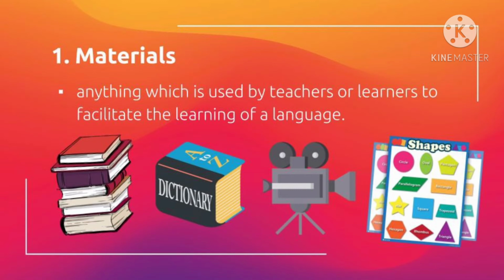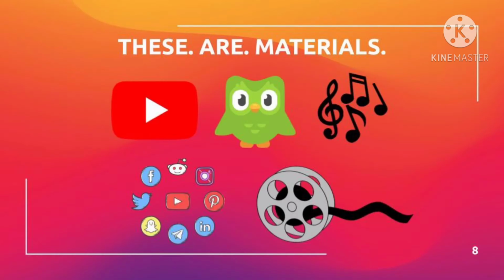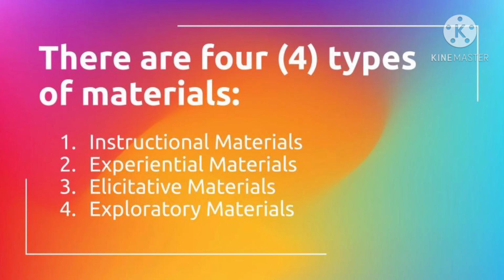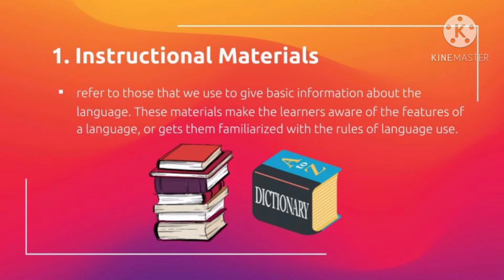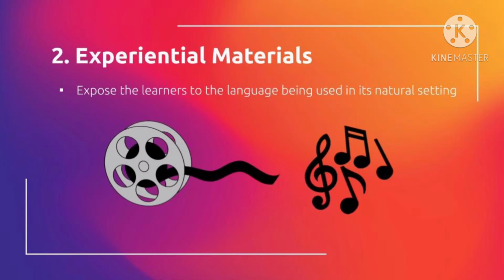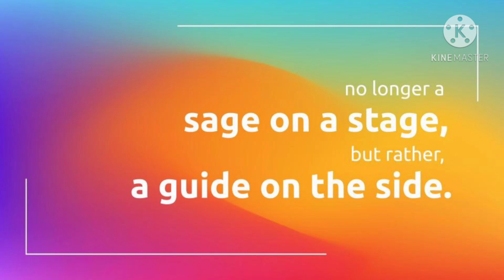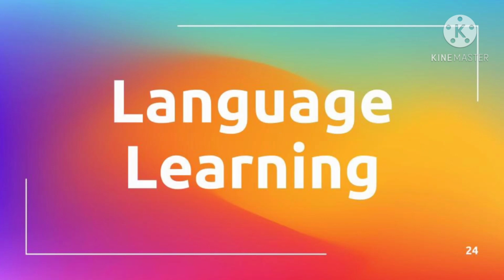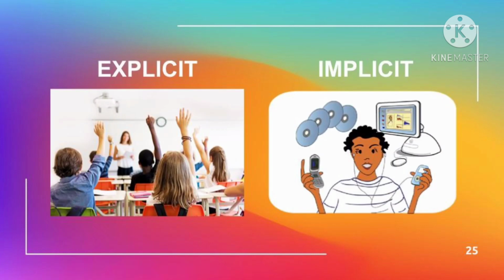Terms and Concepts in Materials Development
Greetings, BA-ELS 2A! Welcome back to ELS 134: Instructional Materials Development & Evaluation!

In this lecture, we shall talk about Topic 1 of Unit 1, which focuses on the terms and concepts that you'll encounter most often throughout this course. Enjoy!